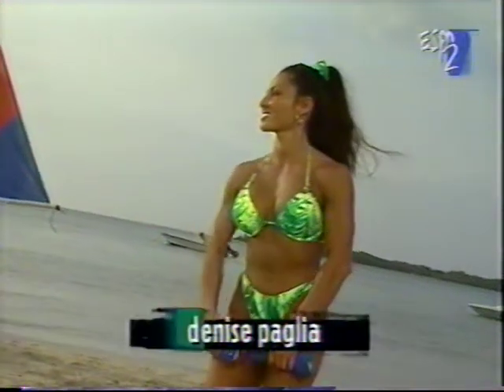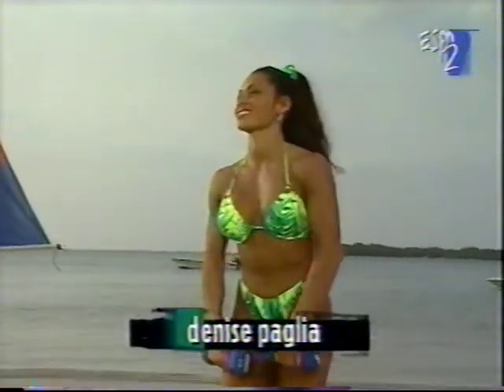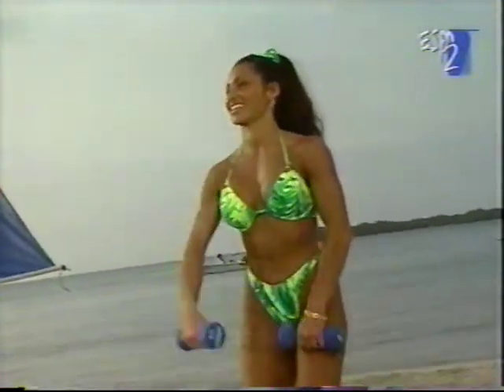Denise Paglia and Leeann Tweeden Lifting Weights in Slow motion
For all you Denise and Leeann Fans.  Added some more appropriate music.